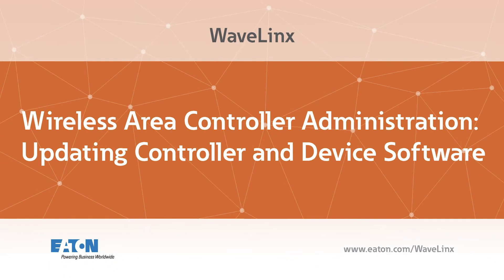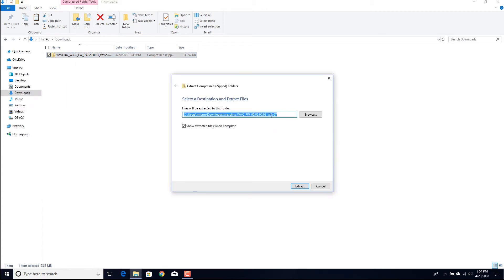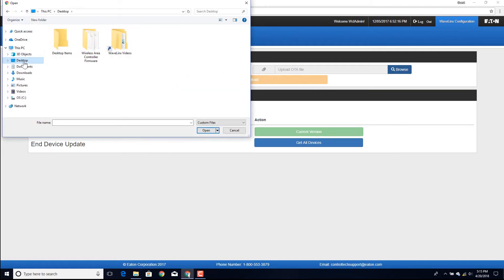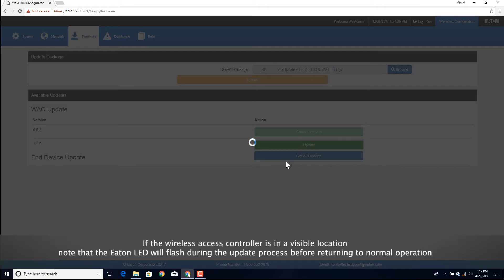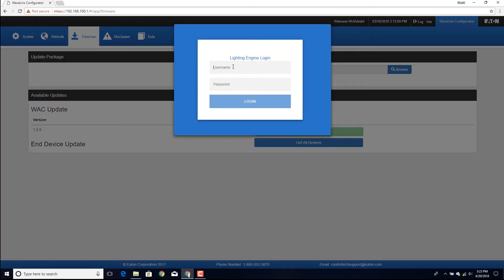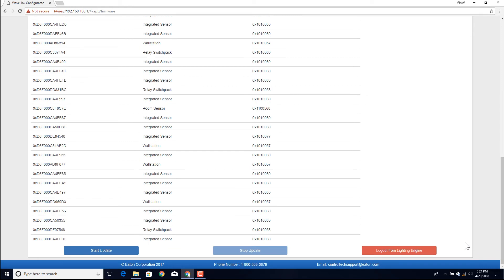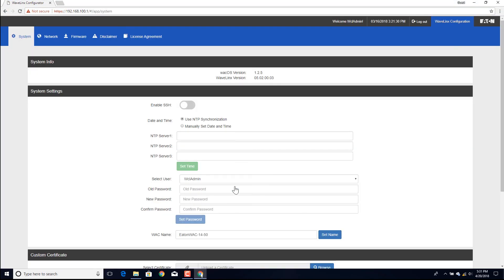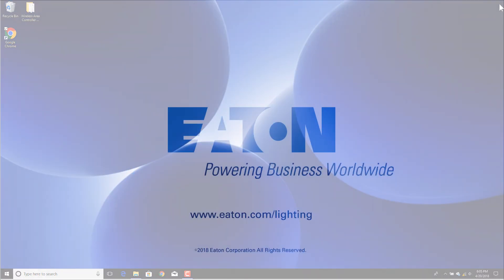WaveLinx PRO -15- Instruction video - WAC Administration: Updating Controller and Device Software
This video will demonstrate how to use the WaveLinx wireless area controller’s internal webpages to update controller and device firmware.